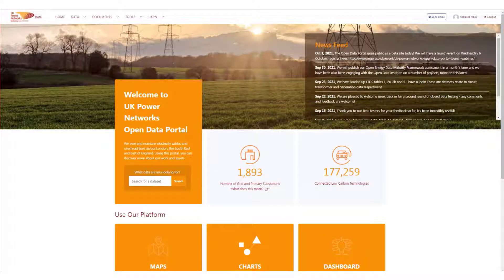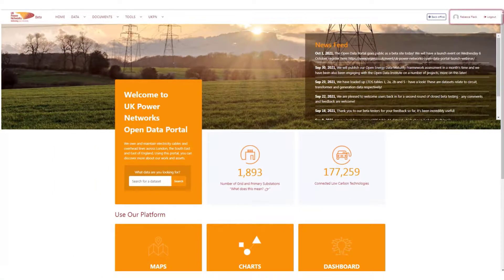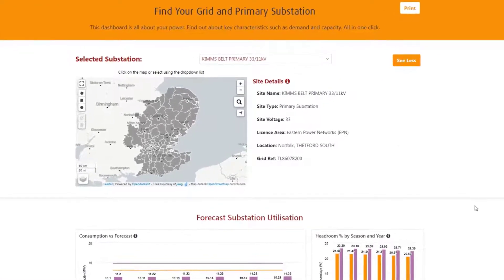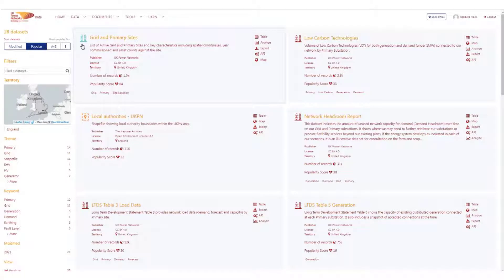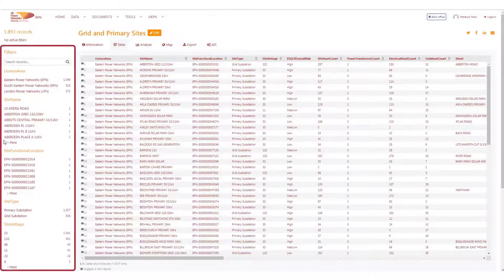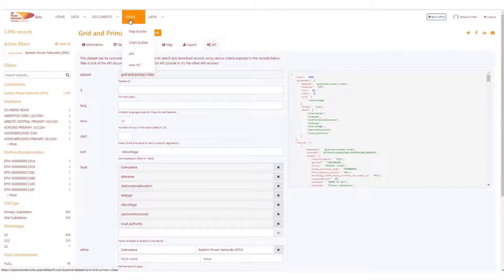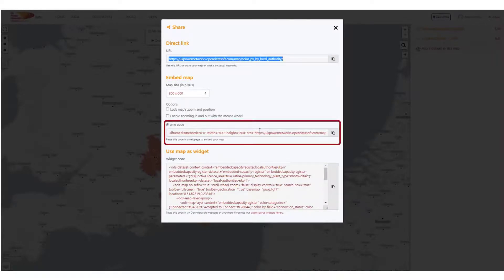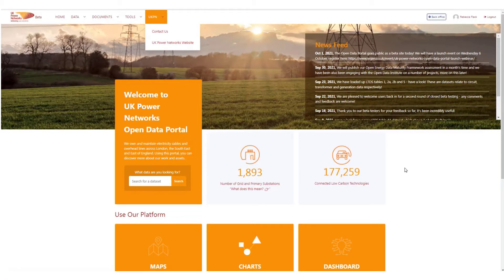Open Data Portal: key features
This video shows the key features of our Open Data Portal, launched in October 2021.

Our Open Data Portal features the UK's biggest set of information about the electricity network. The online portal brings together thousands of datasets from a vast range of sources to provide visibility of our network assets, where they are, what capacity they have and how they are being used.

The platform is aimed at helping everyone from local authorities to electric vehicle chargepoint installers, renewable energy generators, flexibility providers and anyone with an interest in low carbon technology. It includes details of nearly 1,000 large-scale energy generation sites connected across London, the South East and East of England in a range of maps and tables.

To offer the best experience we've built the portal on an external platform hosted by OpenDataSoft. This means the portal has a whole host of interactive features for data users, including the ability to layer on thousands of OpenDataSoft's data sets.